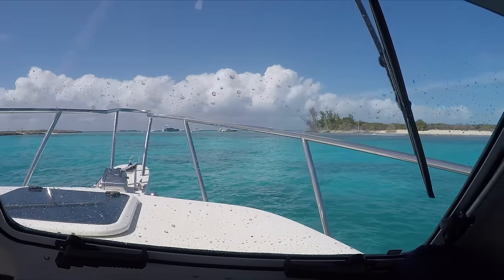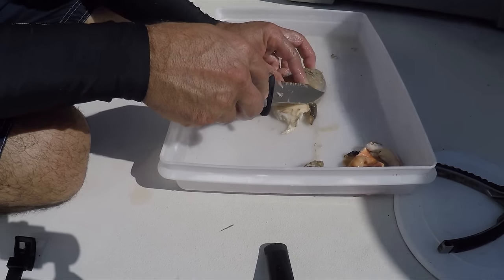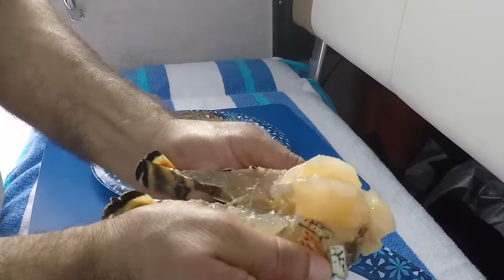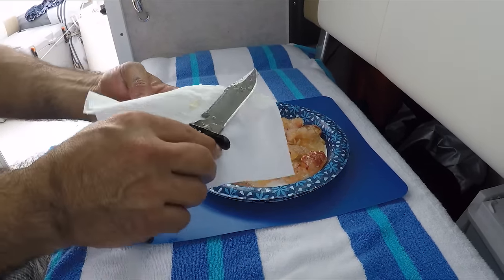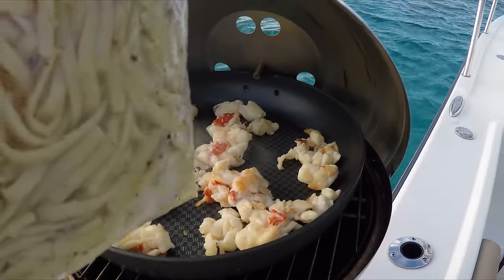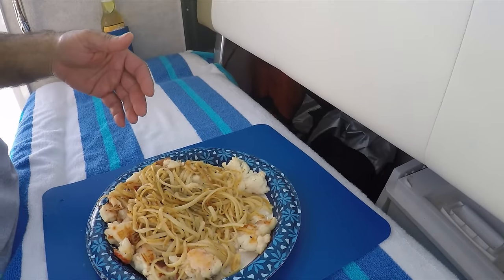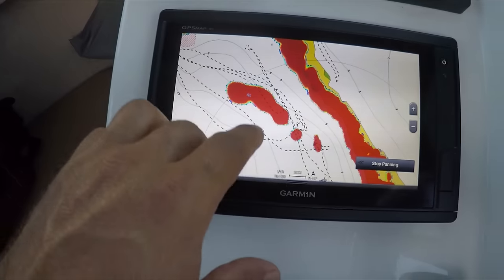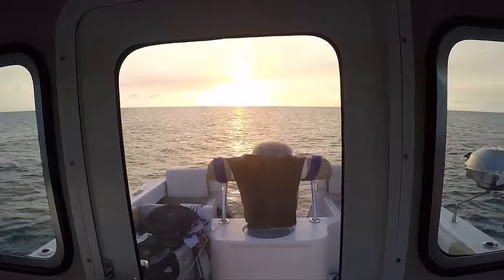Solo Self Quarantine at Sea in My small Crooked PilotHouse Boat Miami to Bimini Conch Fritters